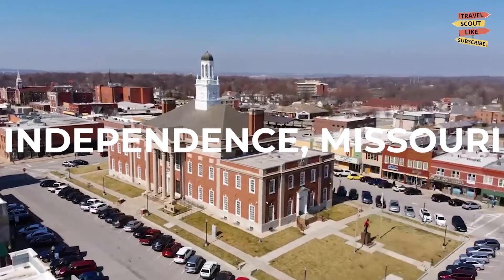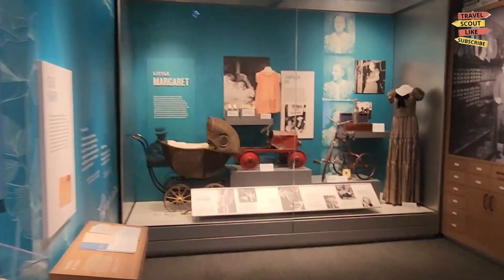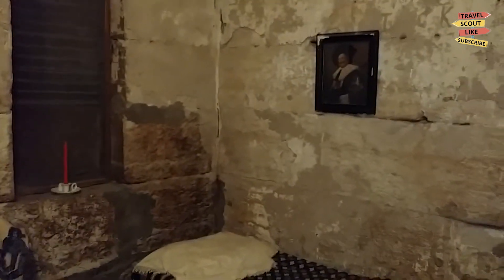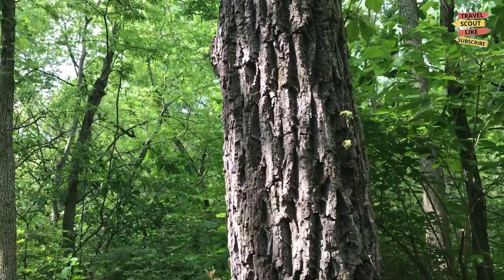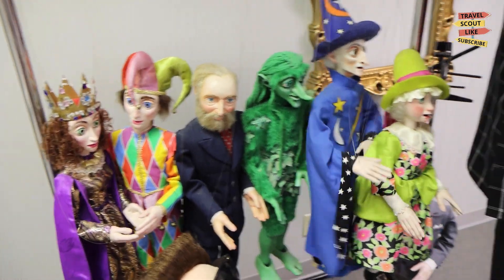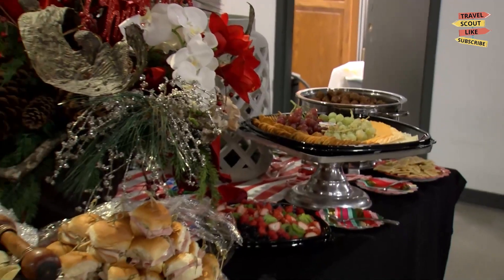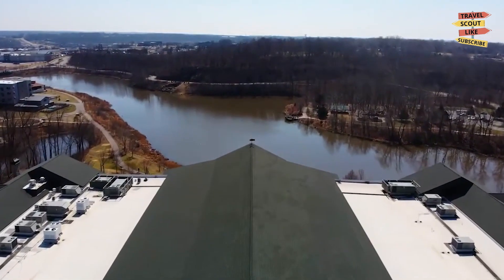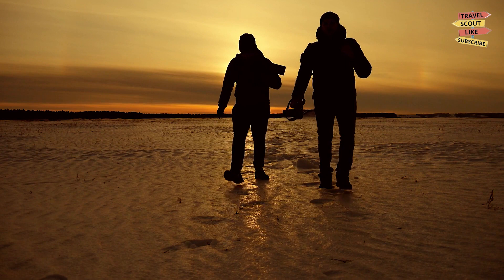Best Things To Do in Independence, Missouri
Welcome to our exciting guide to the best things to do in Independence, Missouri! As a historic city nestled in the heart of the Show-Me State, Independence offers a plethora of attractions and activities that will enchant visitors of all ages.

Step back in time and explore the rich history of Independence at the Harry S. Truman Presidential Library and Museum 🏛️. Learn about the life and legacy of the 33rd President of the United States and immerse yourself in the history of the nation.

Discover the wonders of nature at the Burr Oak Woods Conservation Area 🌳. This beautiful nature reserve boasts hiking trails, wildlife viewing opportunities, and educational programs, making it a haven for outdoor enthusiasts and nature lovers.

For a dose of culture and art, visit the Vaile Mansion 🎨, an elegant Victorian mansion that offers guided tours and insight into the opulent lifestyle of the 19th-century elite.

Experience the thrill of sports at the Silverstein Eye Centers Arena 🎢, a state-of-the-art sports and entertainment venue that hosts exciting events, including ice hockey games and concerts.

Savor the flavors of Independence at its diverse restaurants and eateries 🍽️. From classic American dishes to international cuisines, the city's culinary scene offers a delectable array of options.

With its blend of history, nature, culture, sports, and culinary delights, Independence, Missouri, promises a memorable experience for all. Join us as we uncover the best things to do in this charming city and make the most of your visit to the Show-Me State.